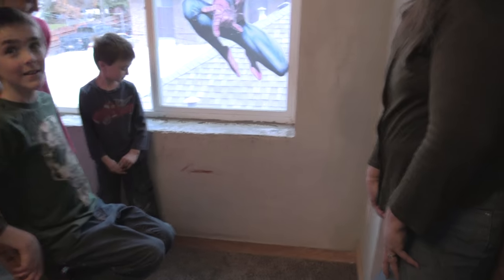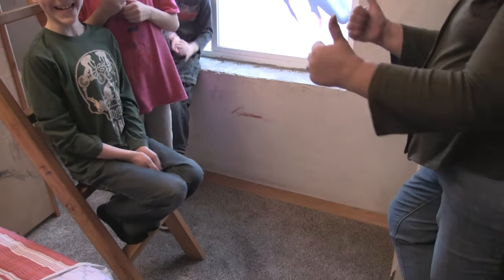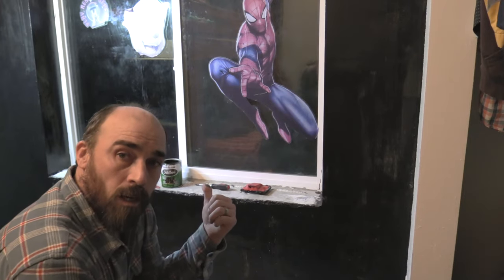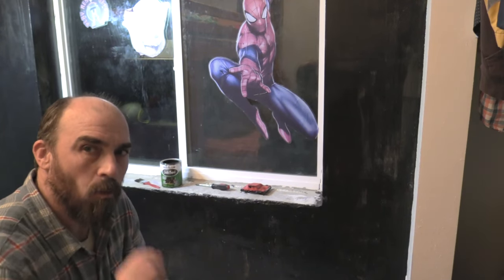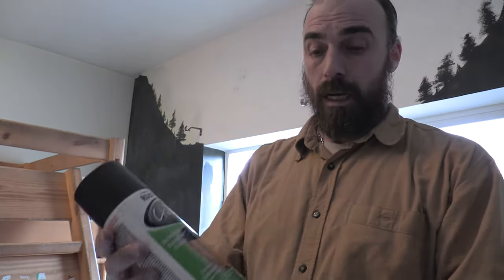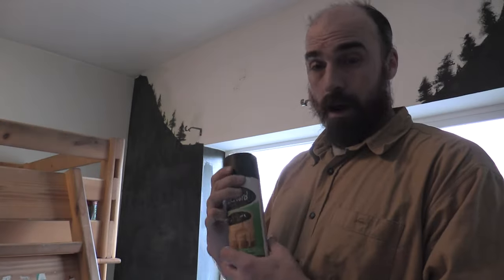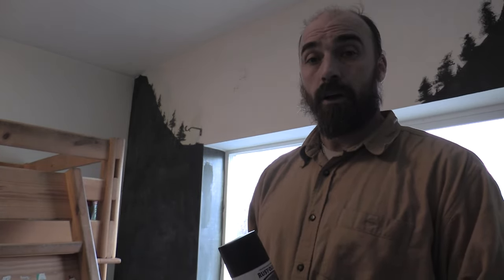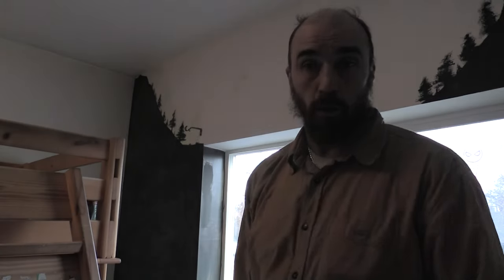How to make a Chalkboard Wall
For craft night I decided to finish a project I planned 8 years ago. The kids and I used chalkboard paint on a cinder-block wall I had smooth coated with concrete. First we used a can of liquid chalkboard paint. This worked pretty good, but I found another coat of chalkboard spray paint really made it work better since it filled in a lot of the rougher patches.

Enjoy what you see and want to help me produce more?